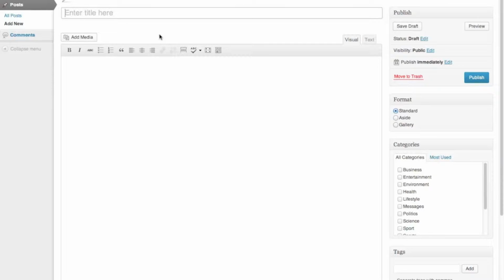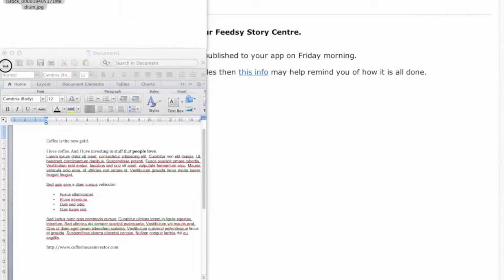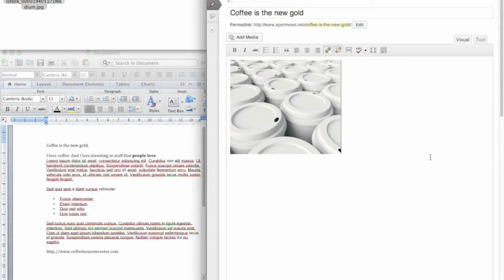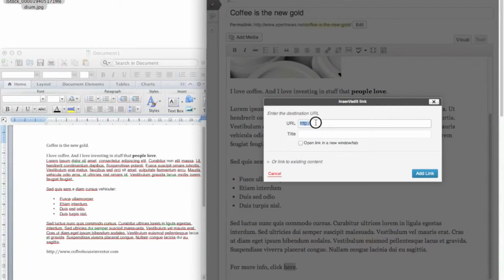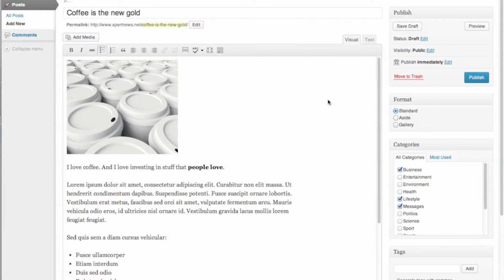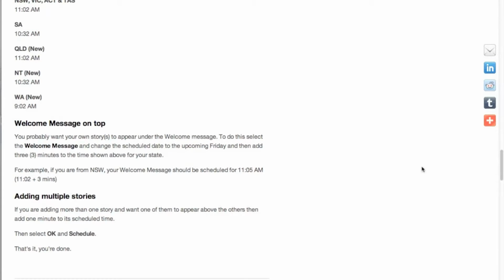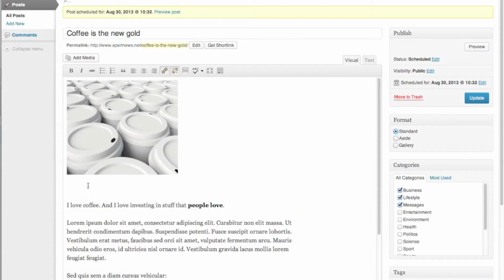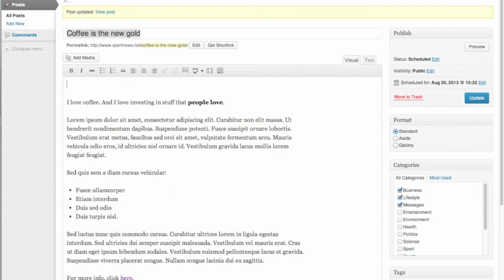How To Add Your Own Stories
Feedsy makes it a breeze for financial planners and wealth managers to connect with clients EVERY week on Apple or Android gadgets. We create branded apps filled with gourmet news from the world's best journalists and commentators - plus anything you'd like to share.